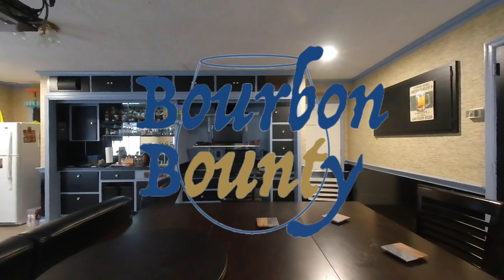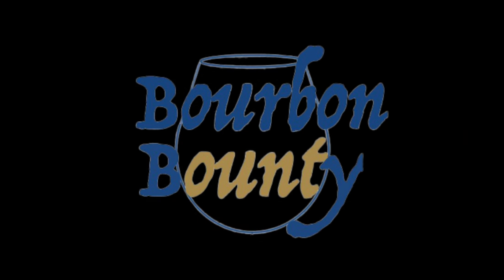New Promo - VR180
You can see I am making these videos better and better.